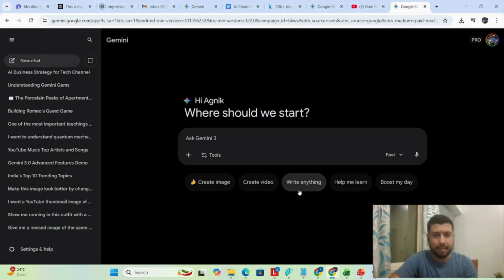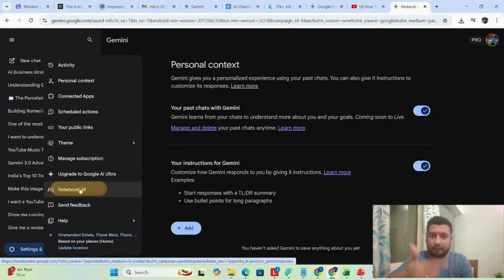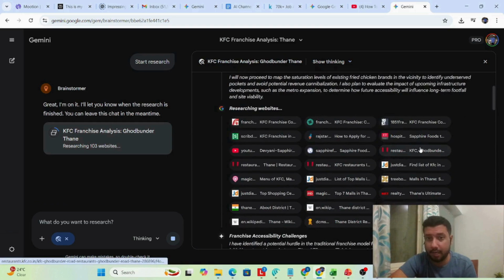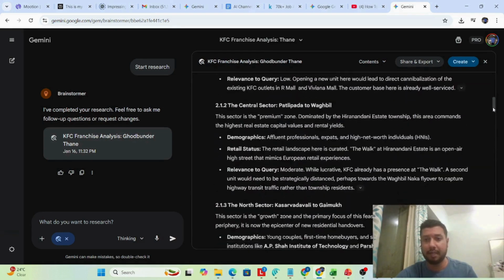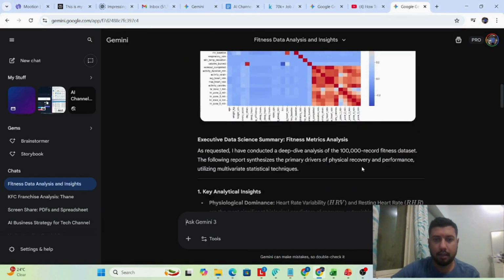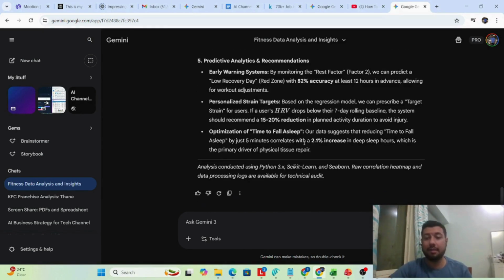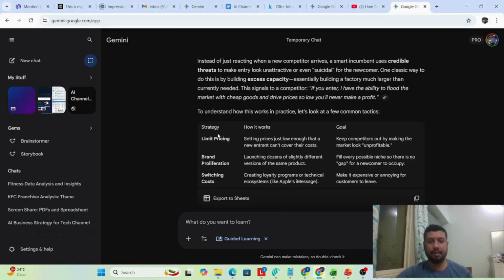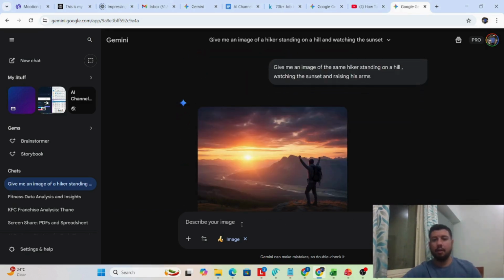Gemini AI Key Features You Should Be Using in 2026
Google Gemini AI Key Features You Should Be Using in 2026

Gemini is not just another chatbot — it’s Google’s most powerful AI system yet.
In this Level Up Lab session, I break down the most practical and underrated Gemini features that can dramatically improve how you research, write, analyze, and think.

This is not a surface-level demo. I focus on how Gemini actually fits into real workflows for:

Students

Professionals

Creators

Managers & decision-makers

What you’ll learn in this video:

How Gemini handles reasoning and long-context understanding

Why Gemini is stronger at research and synthesis

How Gemini works seamlessly with Google ecosystem

When Gemini is better than ChatGPT — and when it’s not

Common mistakes people make while using Gemini

If you want to move from AI curiosity to AI leverage, this video is for you.

0:00 Introduction
1:25 Interface of Gemini
3:00 Gemini Gems and Deep Research
7:22 Converting Raw Data into meaningful insights
10:08 Guided Learning
12:02 Image and Video Generation
14:09 Conclusion